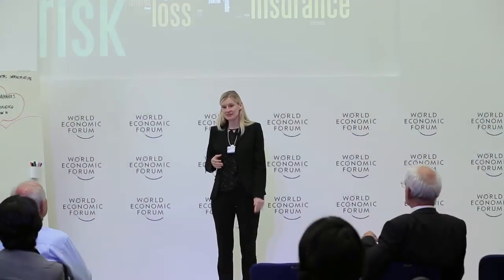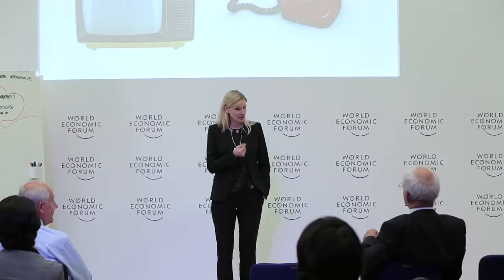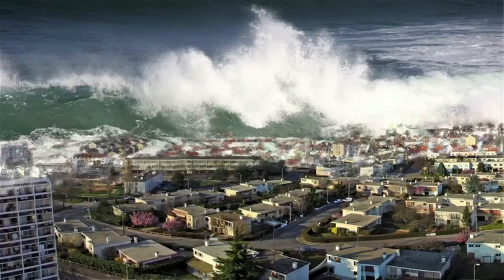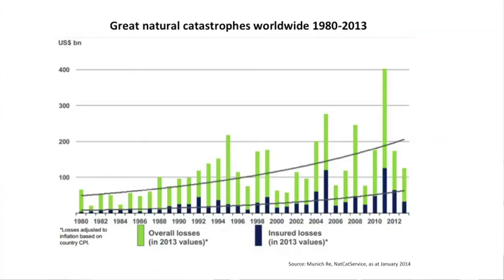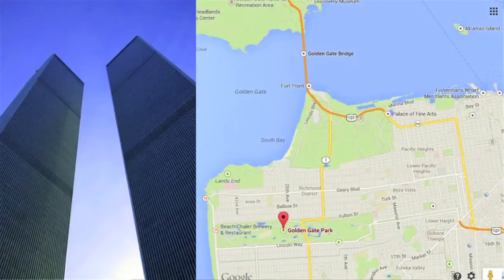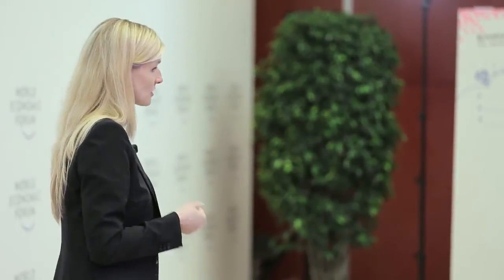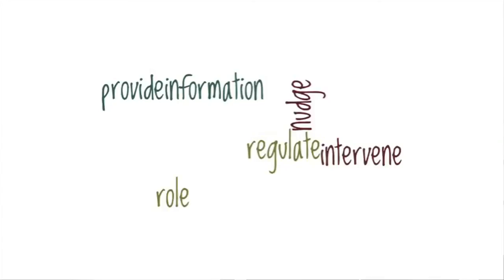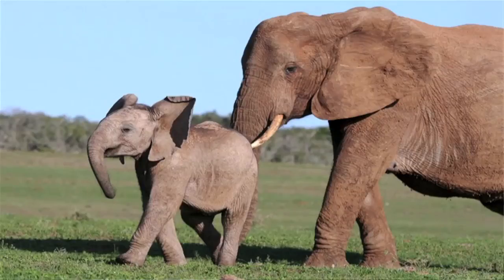Ideas labs | Rethinking Risk Sharing | Wanda Mimra